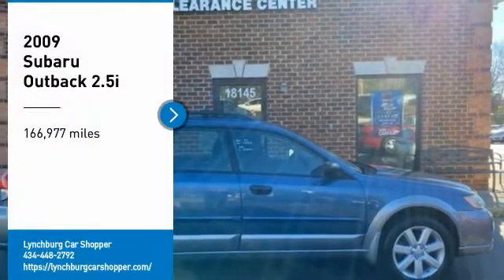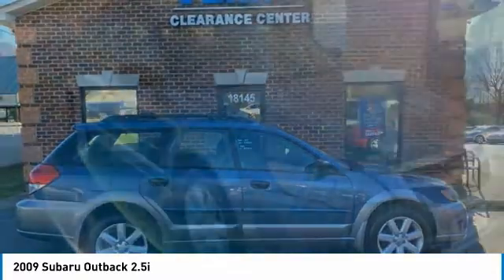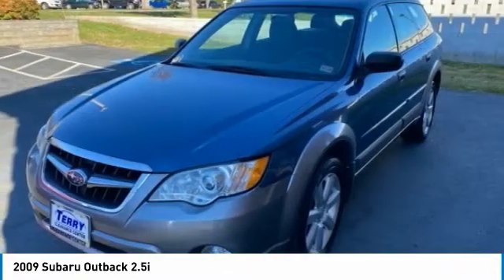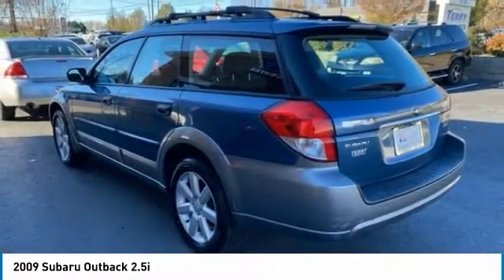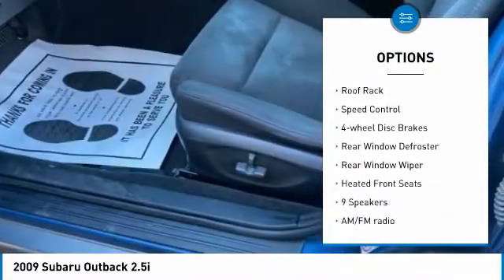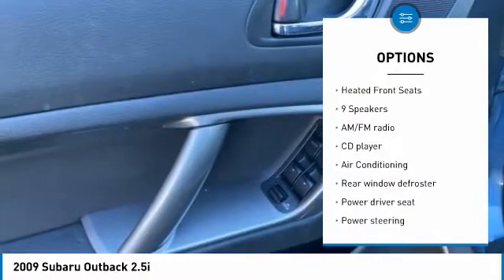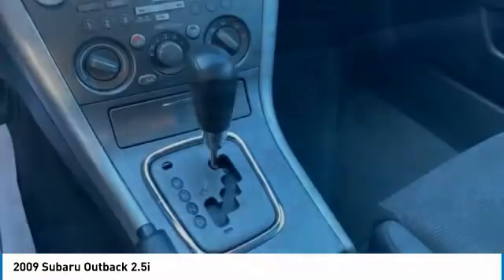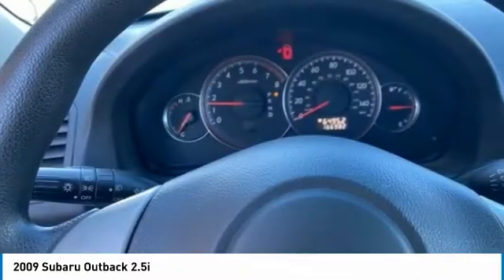2009 Subaru Outback Lynchburg VA CC20692B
This 2009 Subaru Outback 2.5i in newport blue pearl quartz silver metallic features: 2.5L H4 SMPI SOHC AWDbrbrbrReviews:br  * If you need the sure-footed traction of all-wheel drive but shudder at the thought of driving a big, fuel-inefficient SUV, the 2009 Subaru Outback is the answer. All-wheel-drive confidence and new safety features add up to a prudent and pleasurable road experience, heightened by a comfortable highway ride. Source: KBB.combrbrStock numbers starting with VA are located at Terry Auto Outlet at 2828 Candlers Mtn Rd, Lynchburg, VA. Stock numbers starting with CC are located at Terry Clearance Center at 18145 Forest Rd, Lynchburg, VA Stock numbers starting with SB are located at Terry of South Boston at 1426 Wilborn Ave South Boston, VA. All other stock numbers are located at Terry VW Subaru at 19134 Forest Rd, Lynchburg VA 24502.